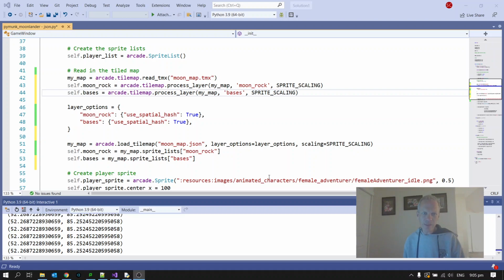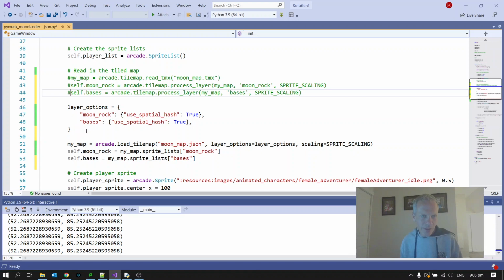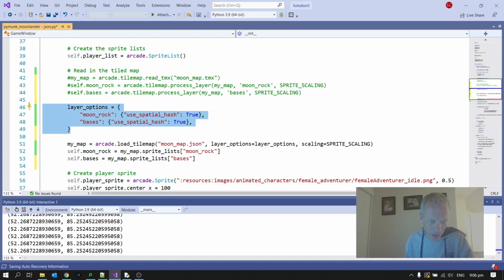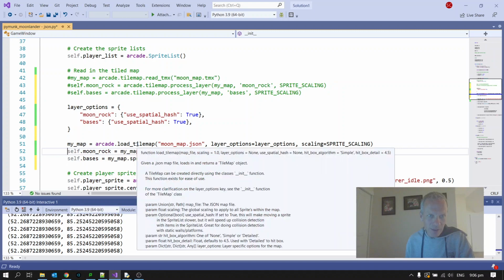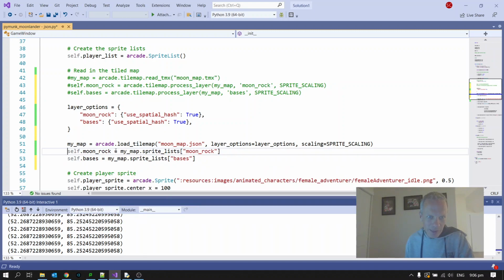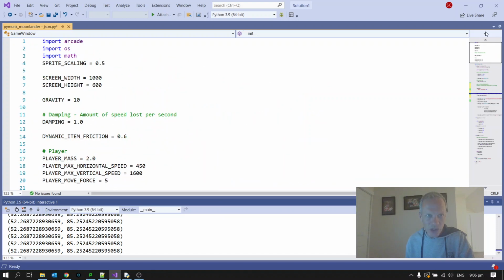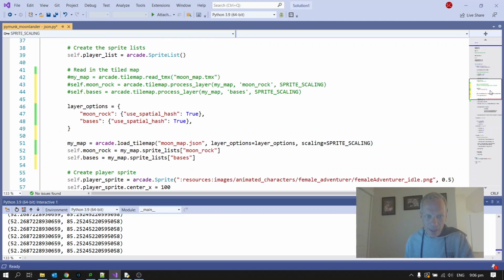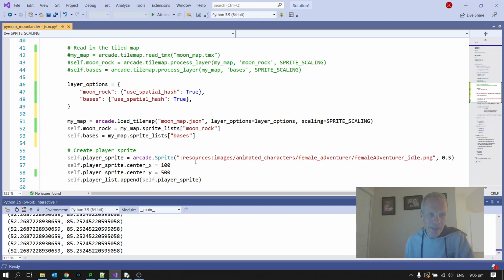Updated Tiled levels in Python Arcade - video 2